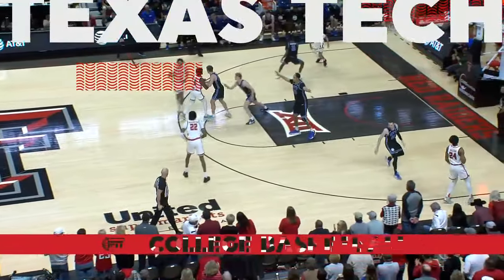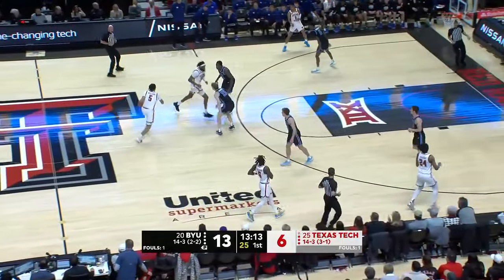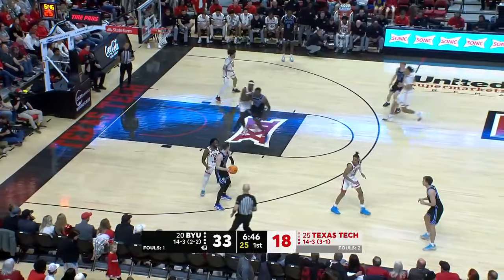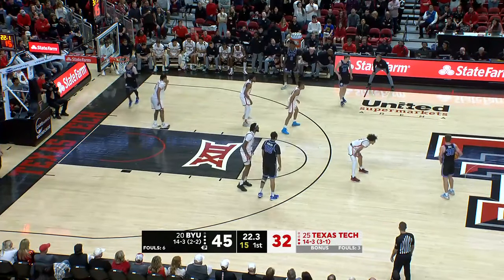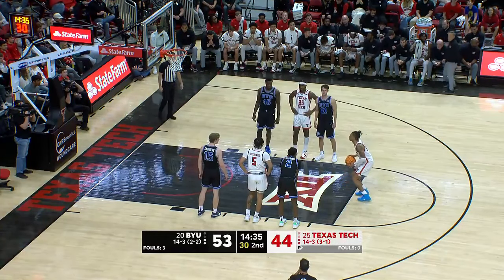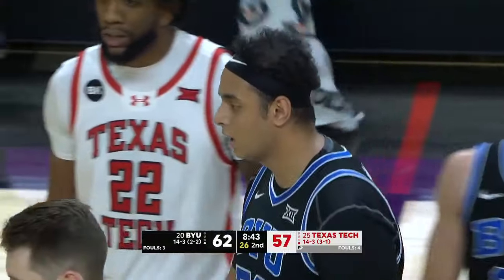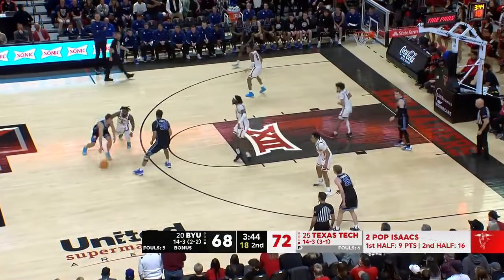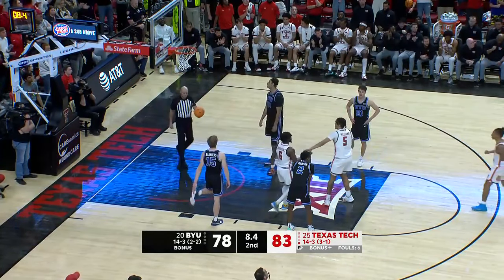Texas Tech vs BYU | 2024.1.20 | NCAAB Game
Texas Tech Red Raiders vs BYU Cougars